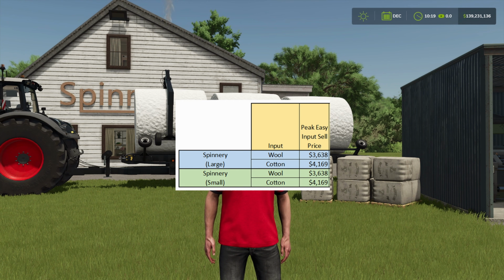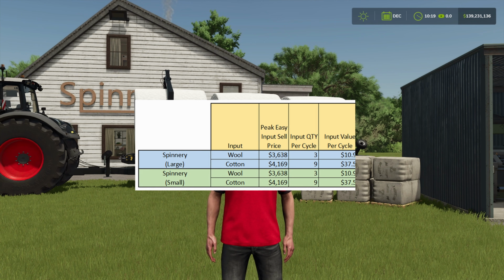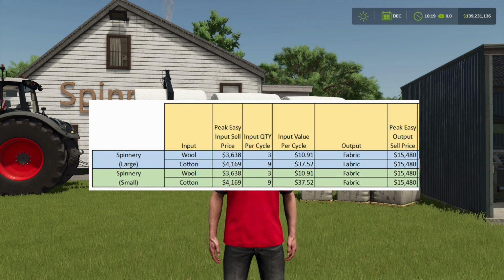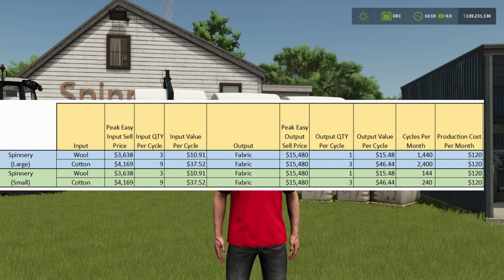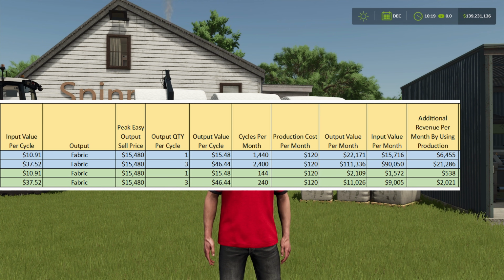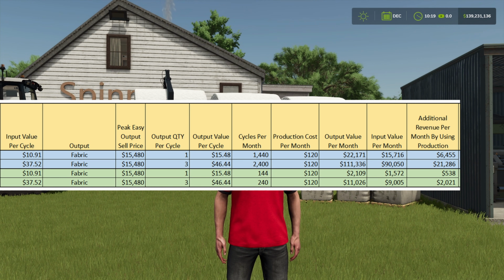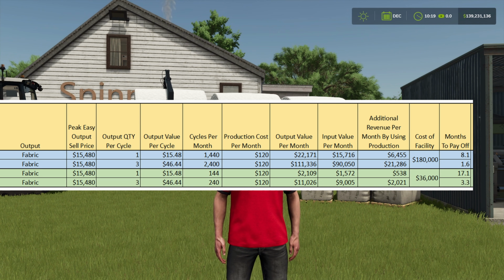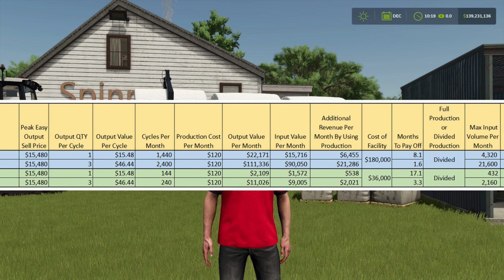Is A Spinnery REALLY Worth the Investment in Farming Simulator 25?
So you want to make extra money by making some fabric?  Not sure if you should use wool or cotton?  In this video I show you which one is easier to keep up with and run the numbers to see if they are worth owning.

Looking to make the switch from console to PC, upgrade to a high performance PC, or maybe get a second PC for streaming? use the link below to get your very own Driver53 Gaming Apex Gaming PC machine today.